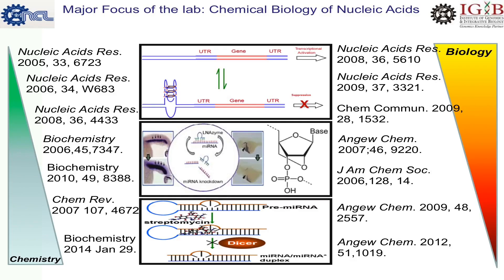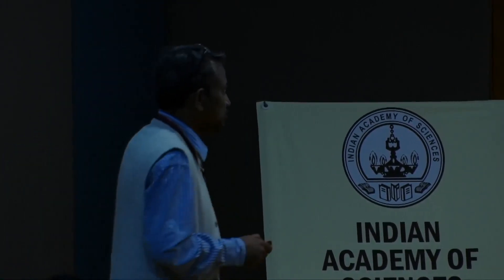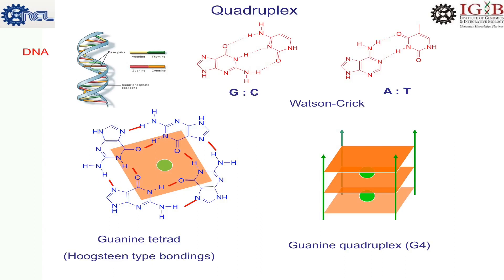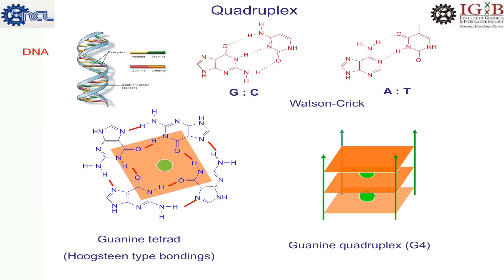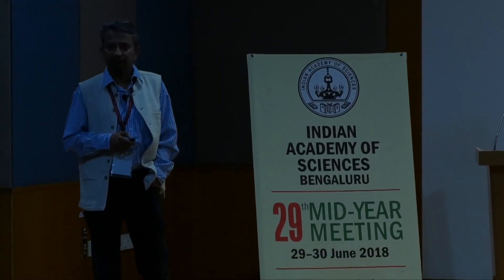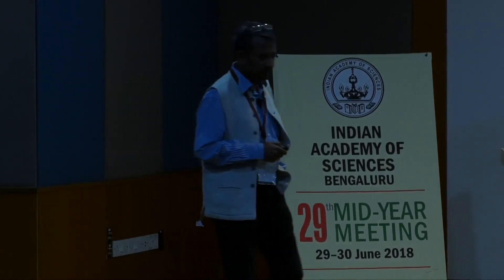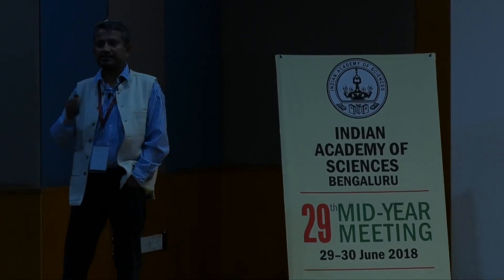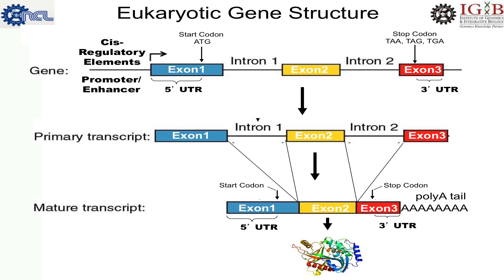RNA G-quadruplex: Re-Search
Souvik Maiti's talk in the symposium on ‘Remembering Francis Crick: A multifaceted visionary scientist’ at the 29th Mid-Year Meeting of the Indian Academy of Sciences.